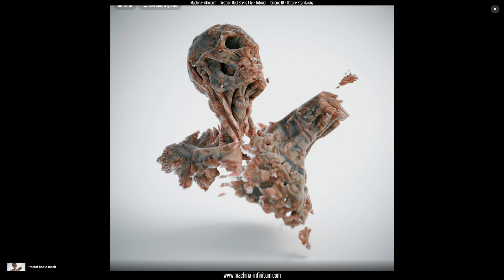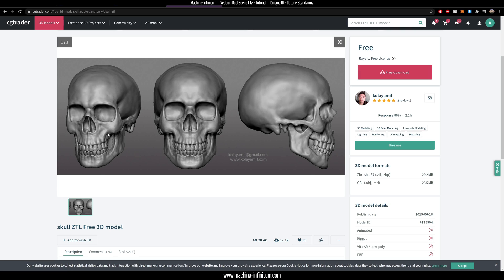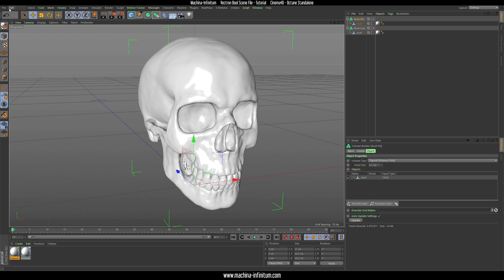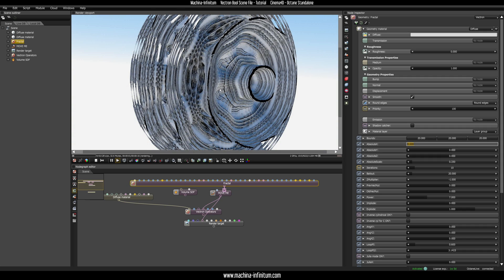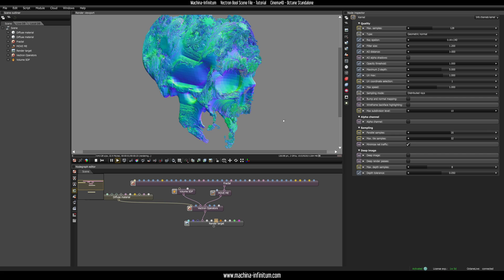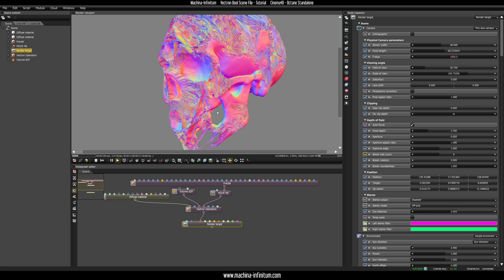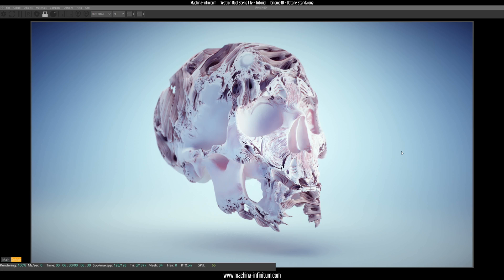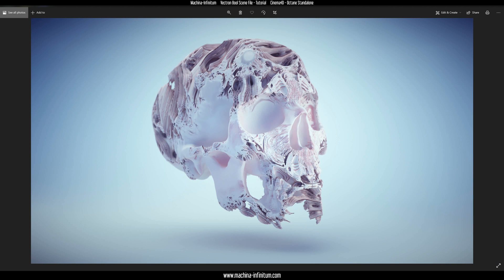Cinema4d Vectron Fractal mesh-boole Tutorial [PART 1]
It’s now possible to combine fractals with closed meshes, we’ve made a scene file for Cinema 4D and Octane standalone to show you the power of this new tool.